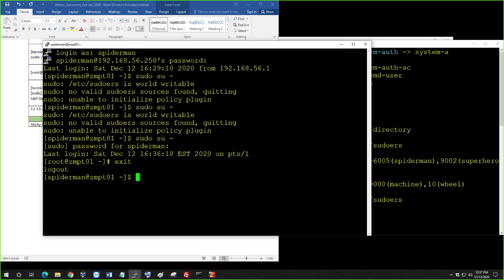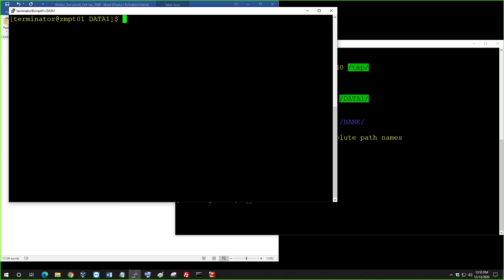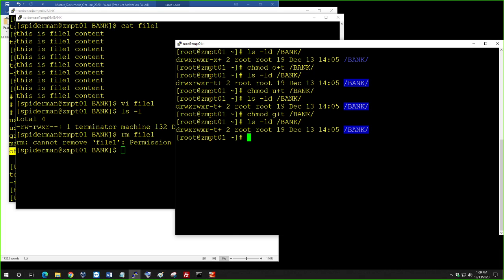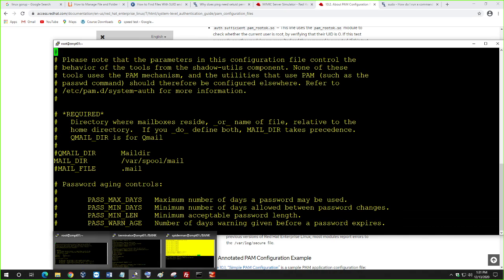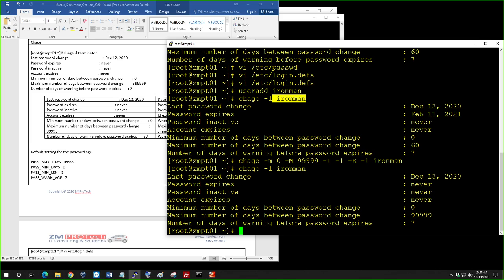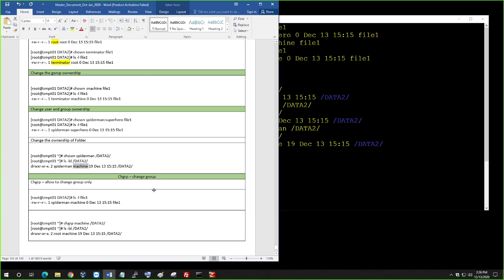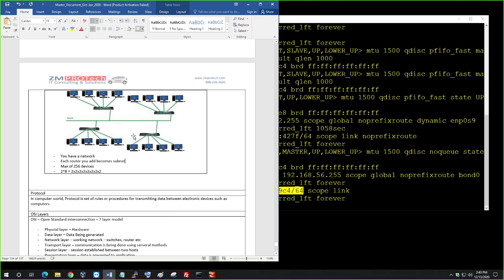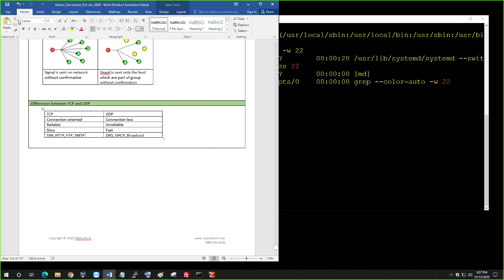ZM PROTech Linux Academy 12-13-2020 0284 by Zafar Mohiuddin